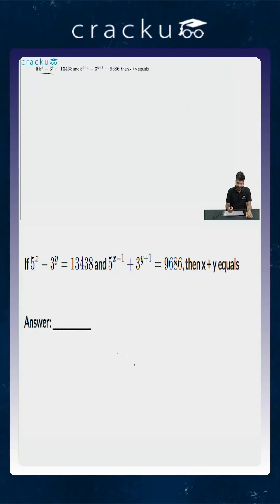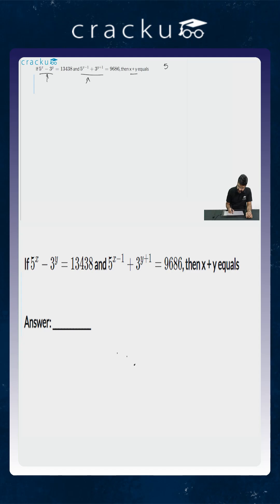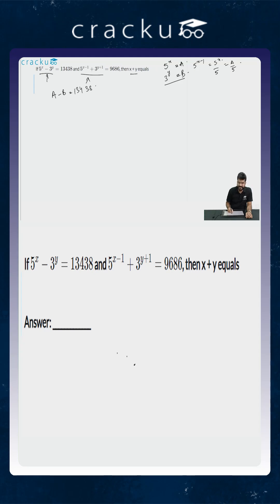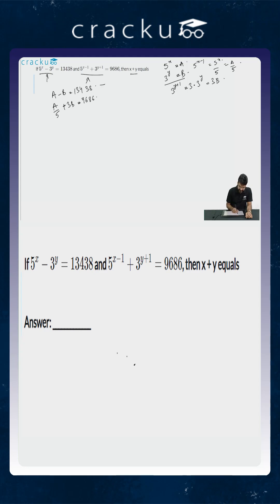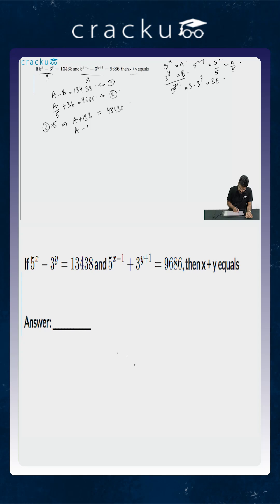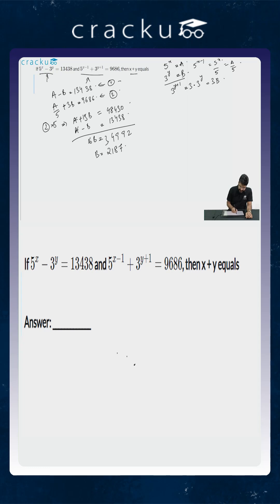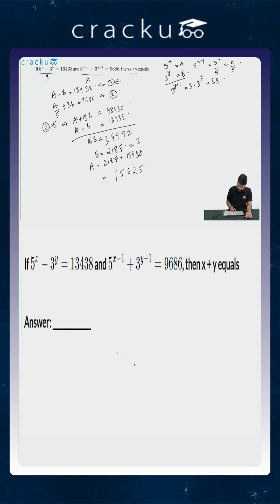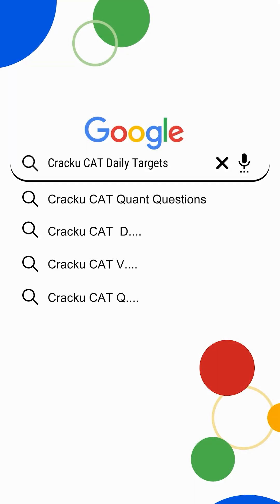CAT Linear Equations #44 | Cracku CAT Previous Papers | CAT Previous Year Questions